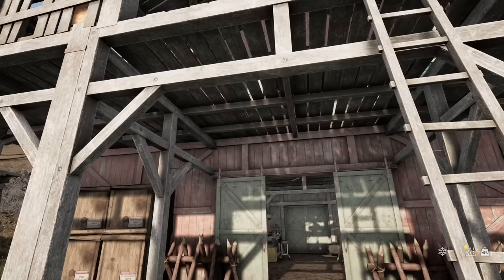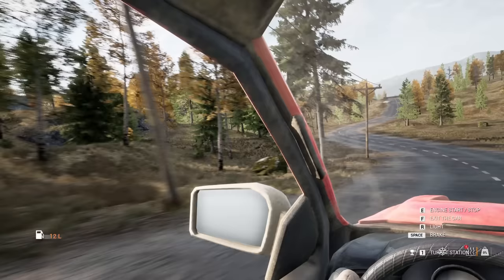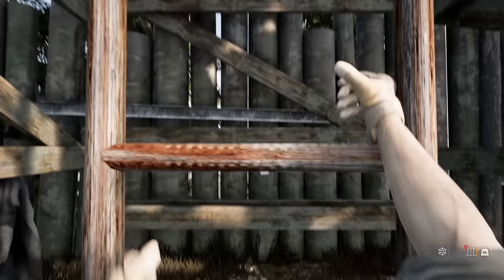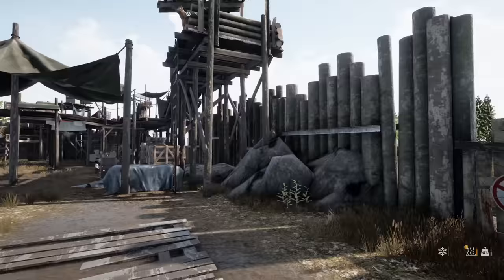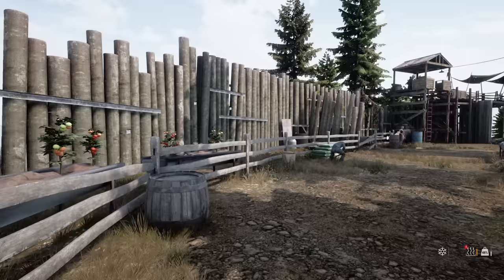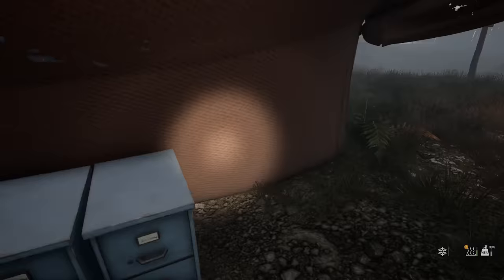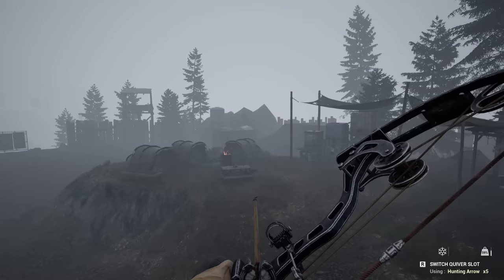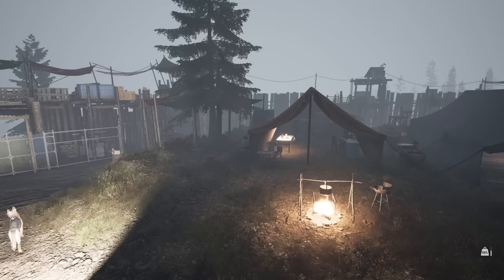They Added a Survivor Camp to the Apocalypse! - Mist Survival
A few big changes are on the horizon for Mist and I wanted to take a look at a big one that was recently added to the game...the survivor camp!

ABOUT MIST SURVIVAL
MIST SURVIVAL is a Single-player, survival stealth sandbox game Players will experience the Apocalypse stimulation in the form of virus pandemic, the players have to deal with it to survive through the difficulties such as finding shelter and food, threats from the environment and climate: wild animals